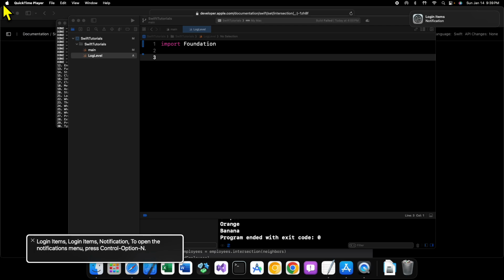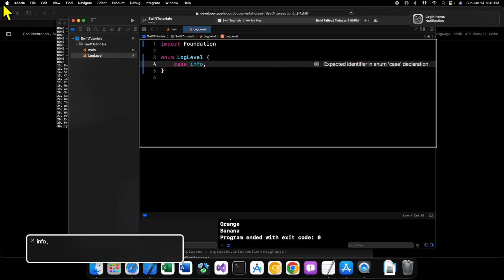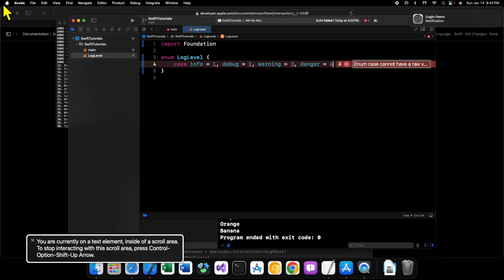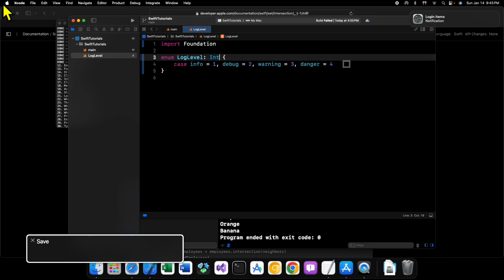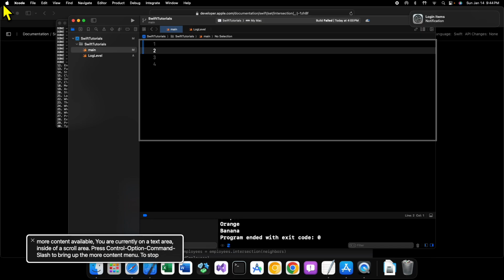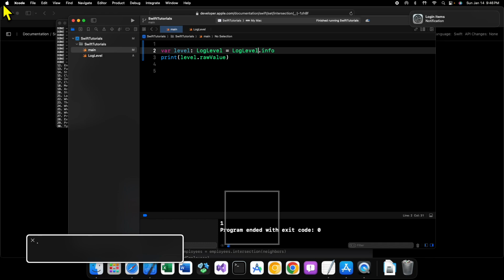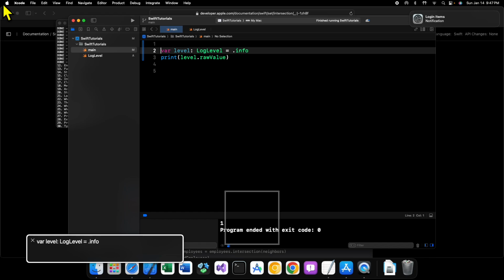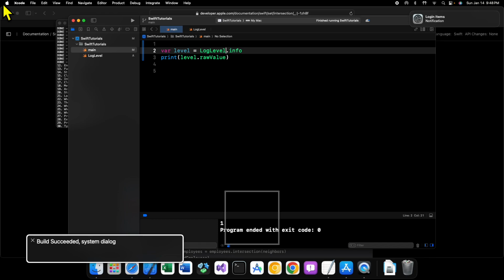Swift - 12 - Enumerations